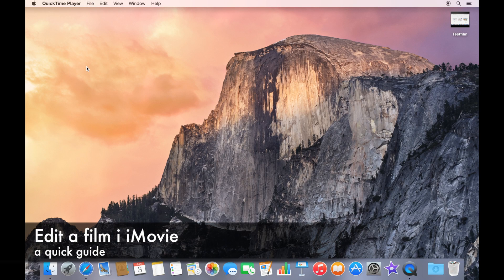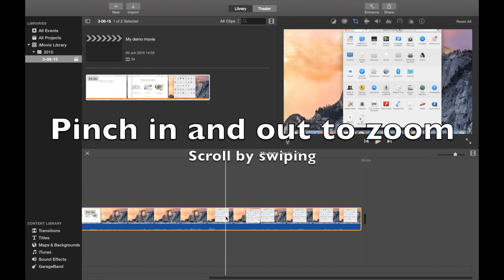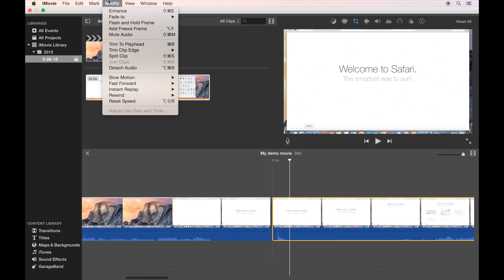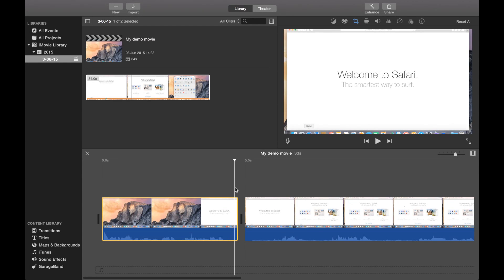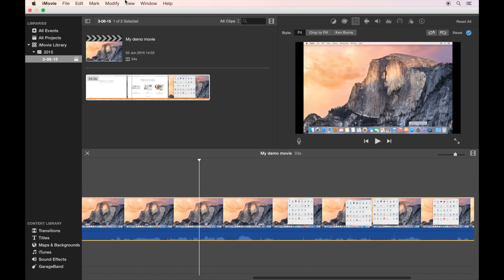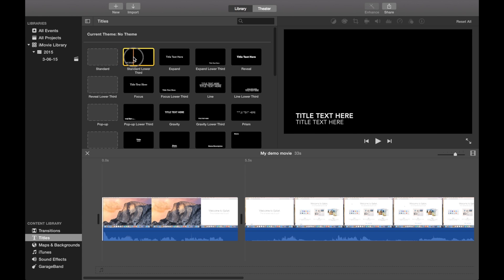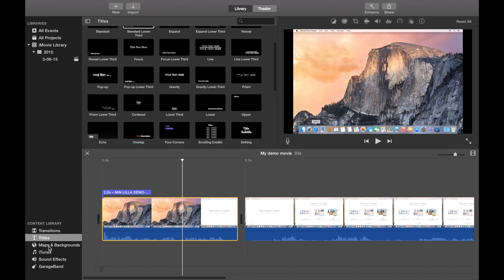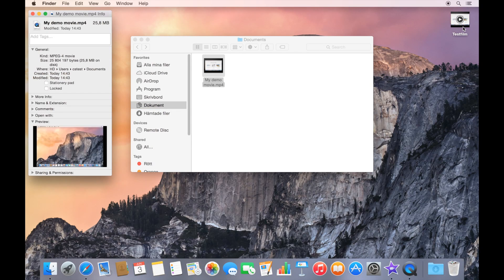A short film about how to edit film in iMovie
/Peter Möller
Department of Computer Science, Lund University